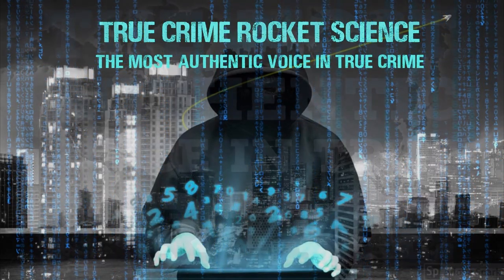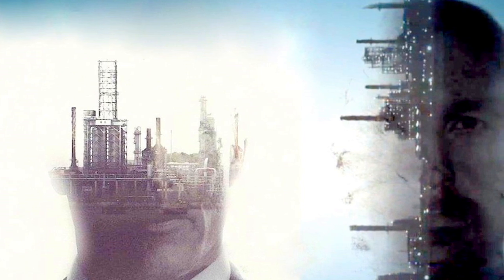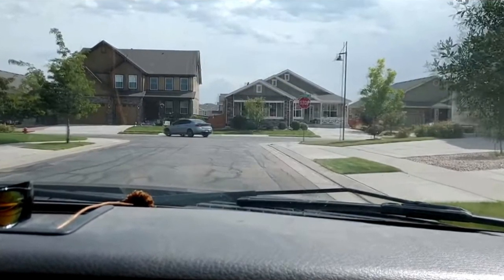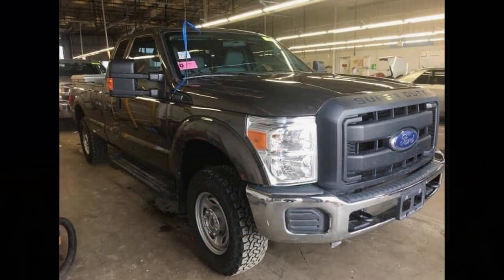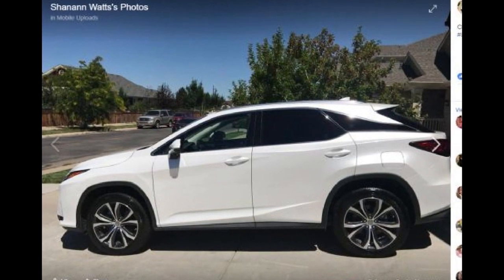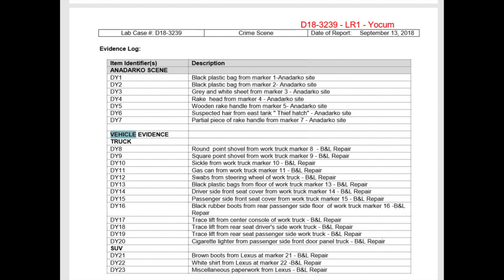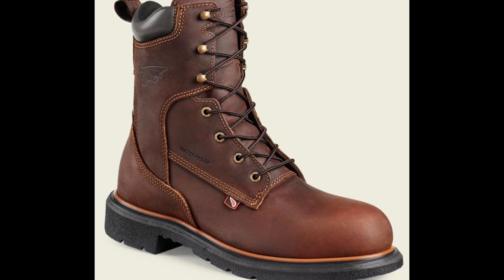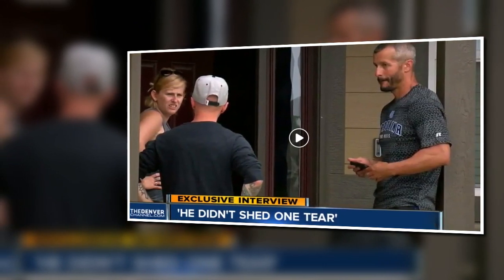CHRIS WATTS EVIDENCE DEEP DIVE: THE VEHICLES #9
What do we know about CO 528-ZJV?